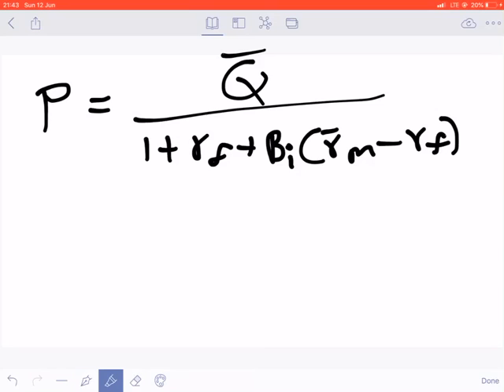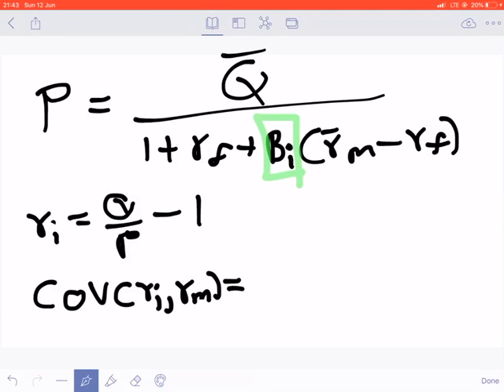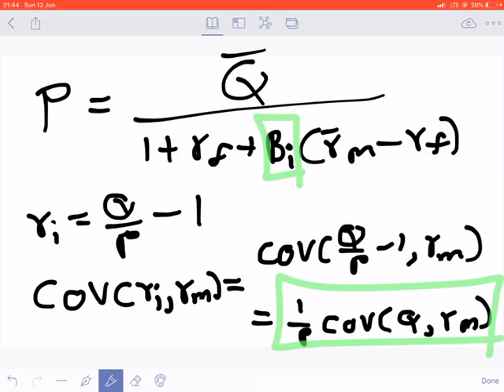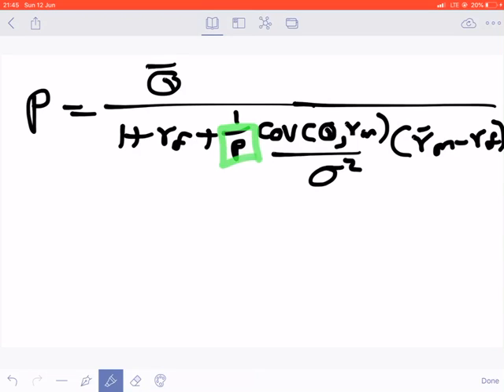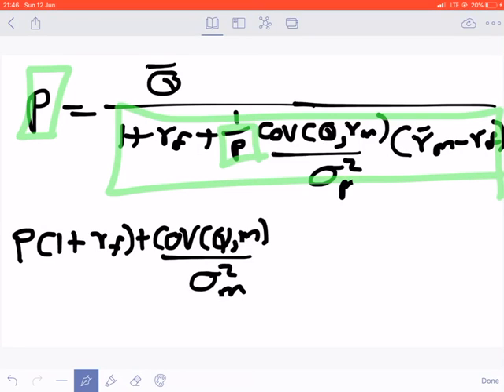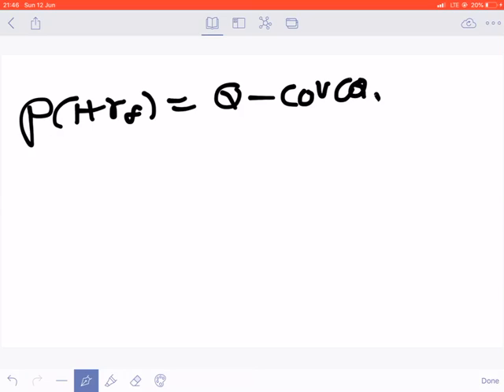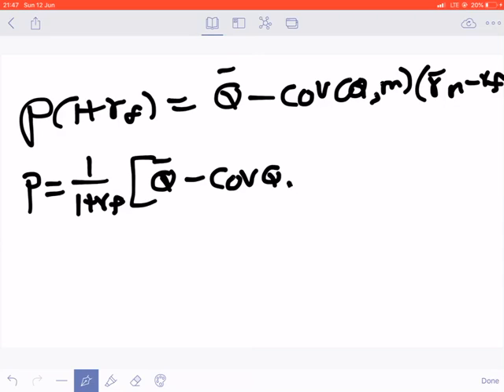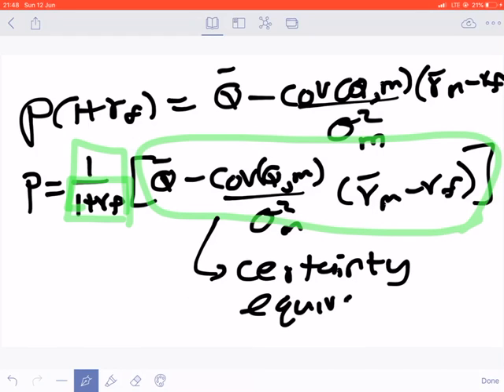CAPM: Certainty Equivalent